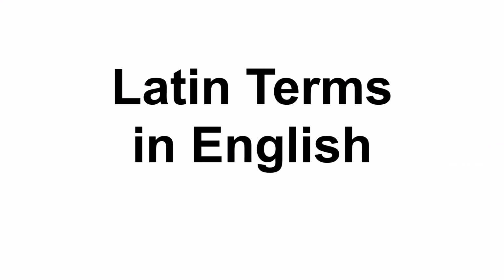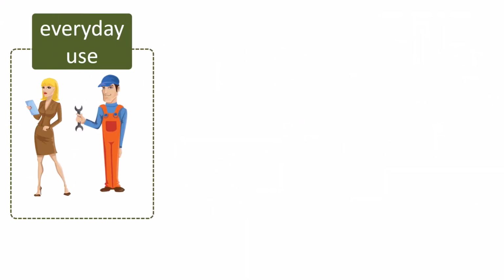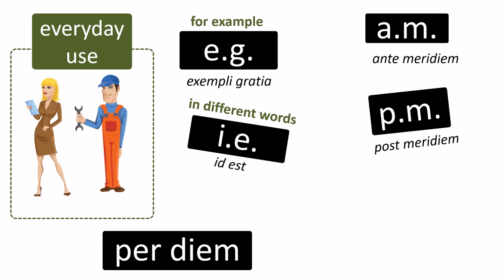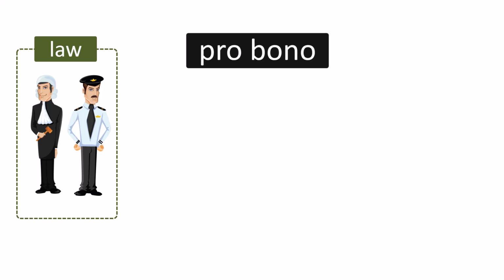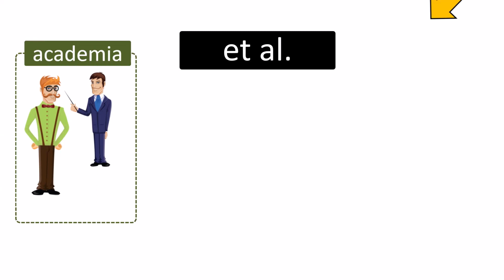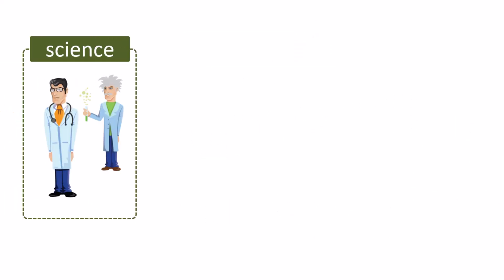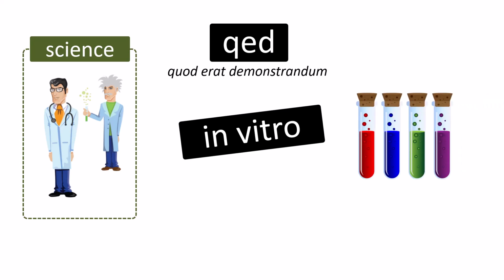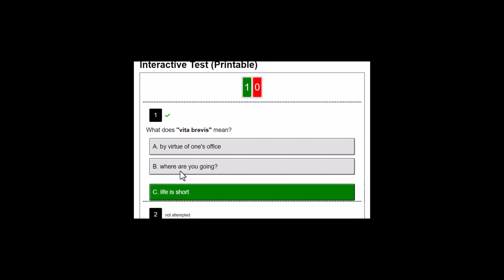Latin Terms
This video explains how Latin terms are used in English (in everyday language, law, academia, and science). It is linked to the following lesson on Grammar Monster, which was links to 150 common Latin terms: